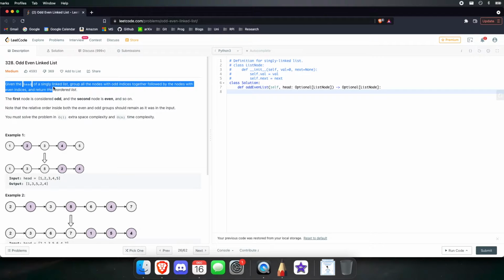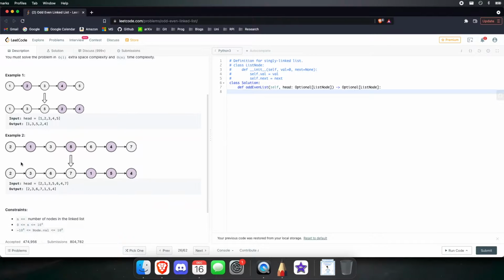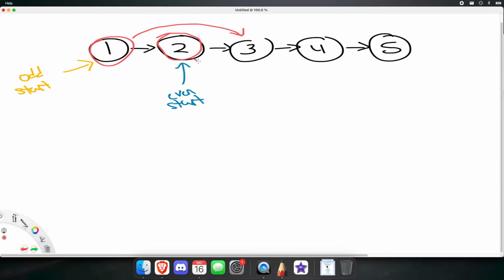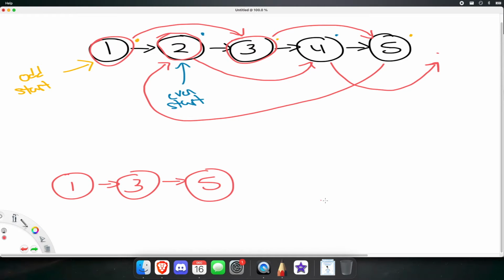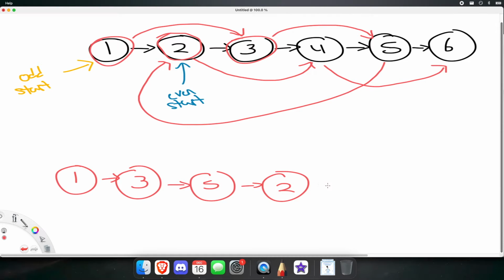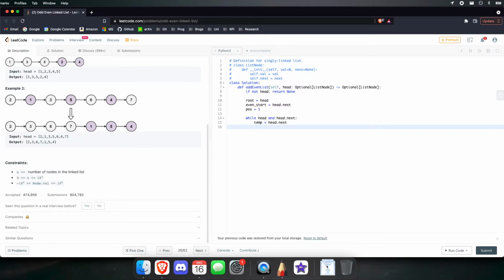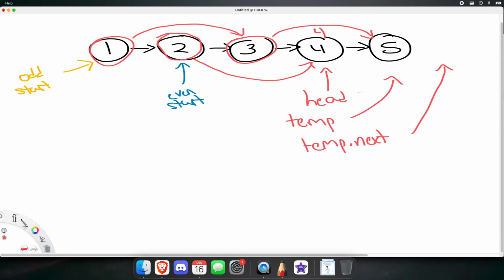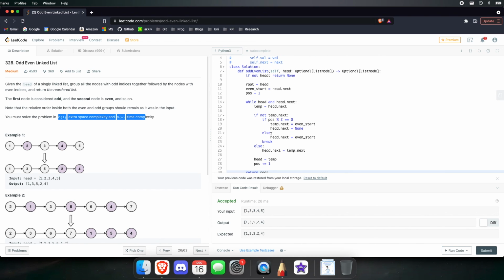LeetCode #328 - Odd Even Linked List: Linked Lists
December 16th - Beginner Problem - Odd Even Linked List